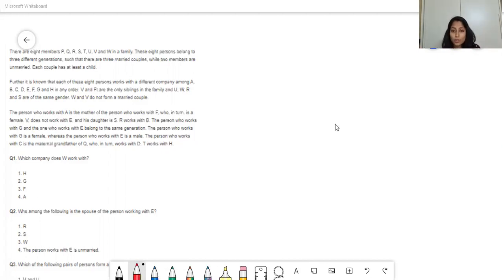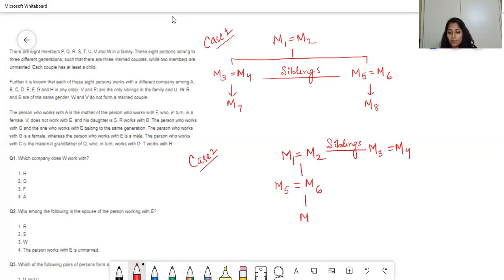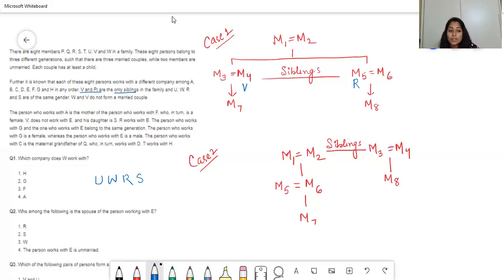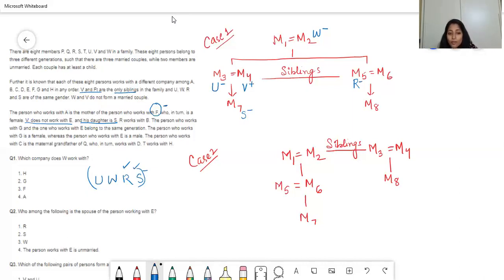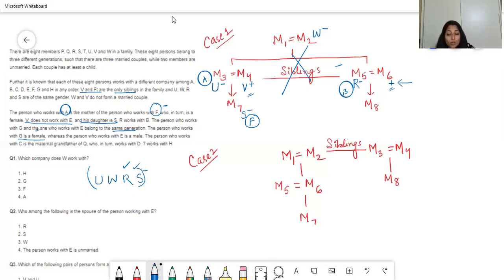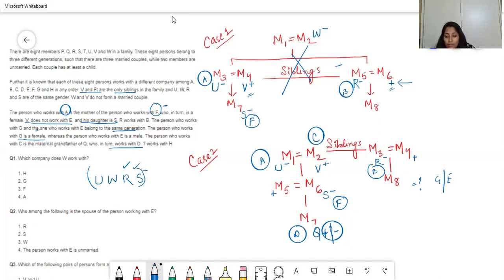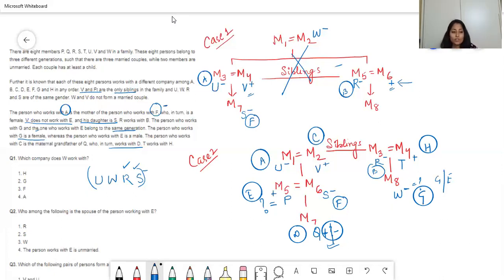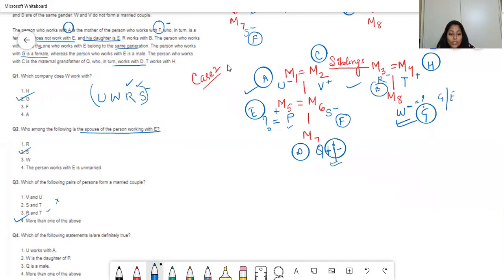CAT LRDI Blood Relation Question | Stuti Ghosh | Stutimaam_financeclass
A blood relation question solved for CAT aspirants.